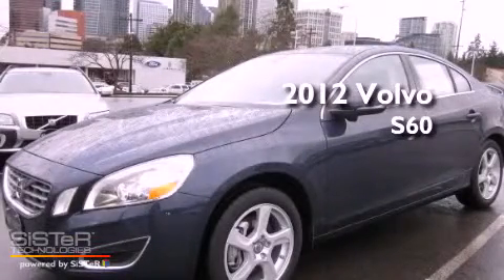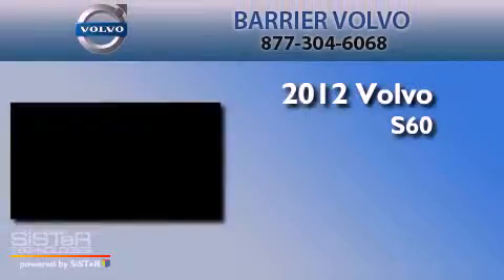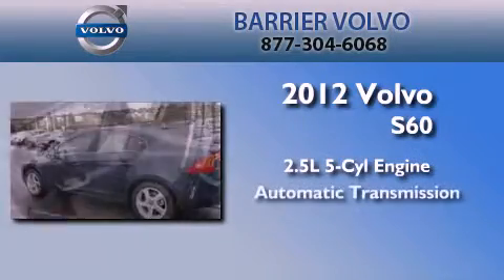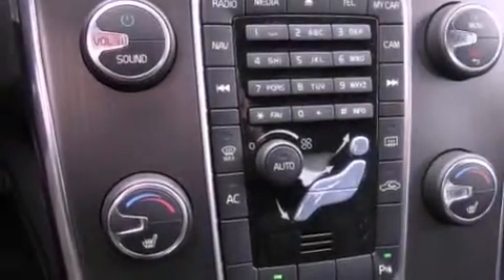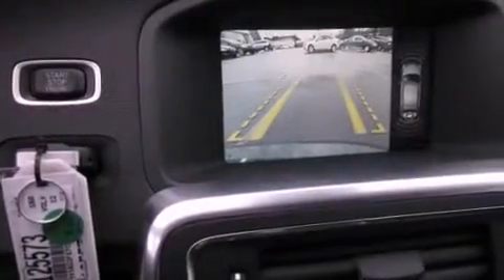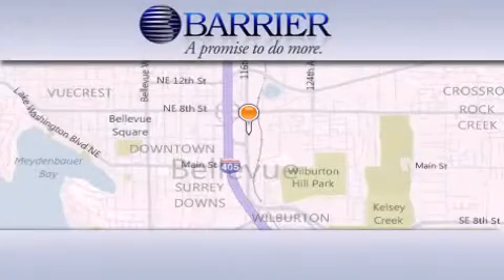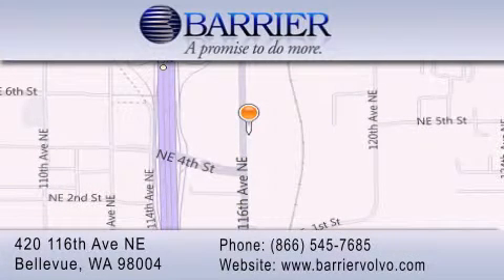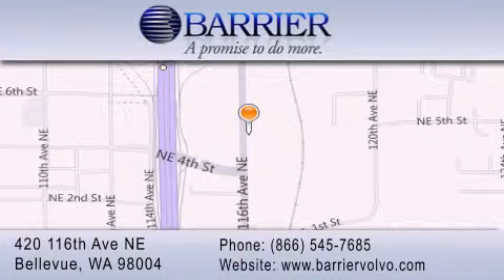2012 Volvo S60 Bellevue WA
Year : 2012
 Make : Volvo
 Model : S60
 Engine : 2.5L L5 DOHC 20V TURBO
 Trans . : Automatic
 Exterior : Caspian Blue Metallic
 Miles : 25
 Interior : Black
 Stock : 126154

 2012 Volvo S60 Bellevue WA